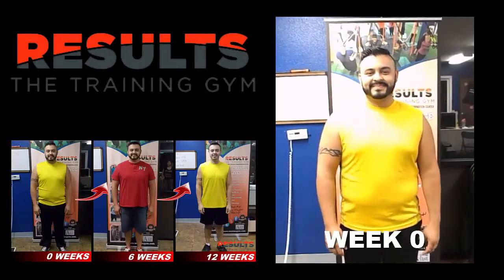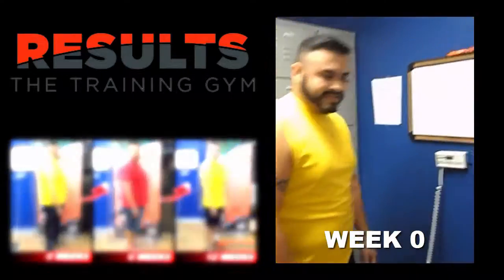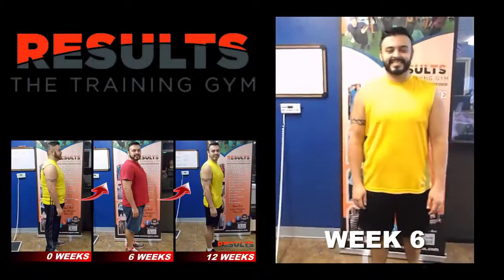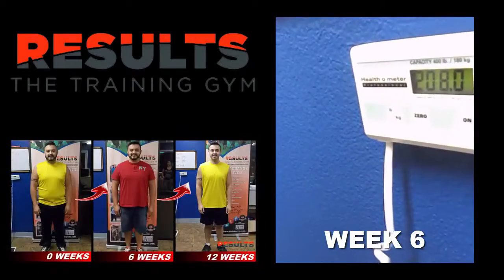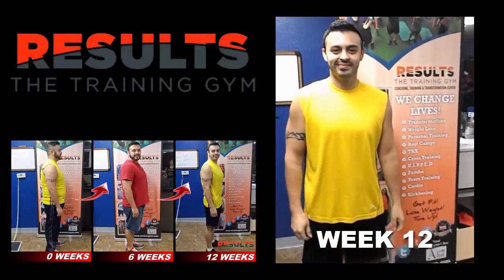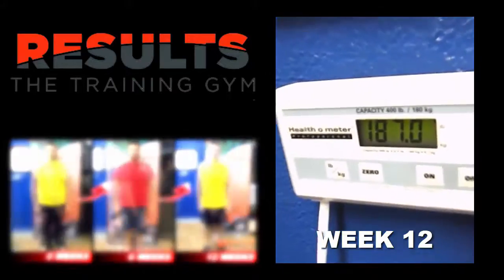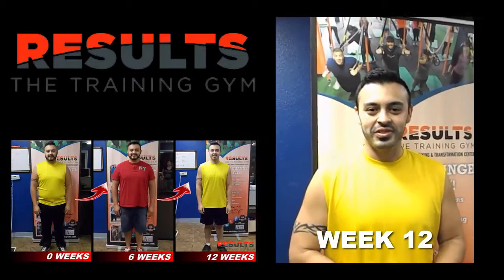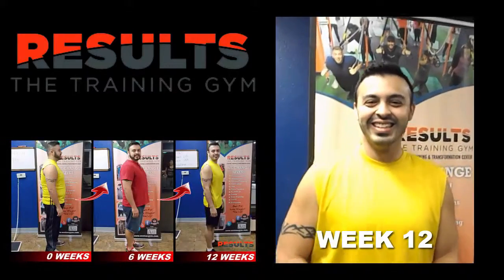Results the Training Gym 6 week challenge Round 2 - Israel Martinez